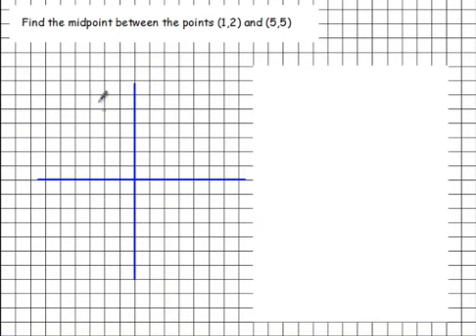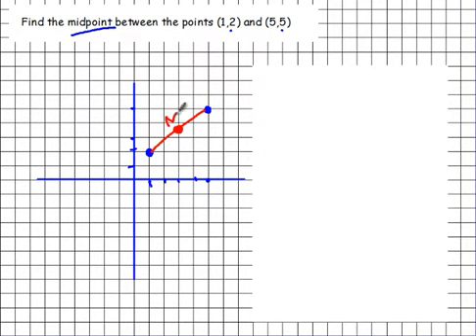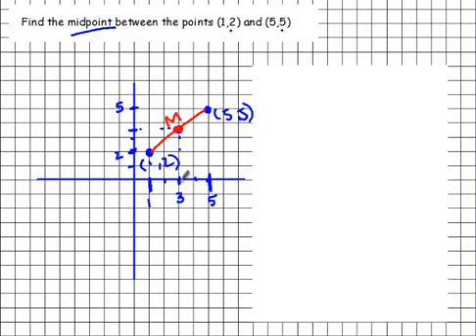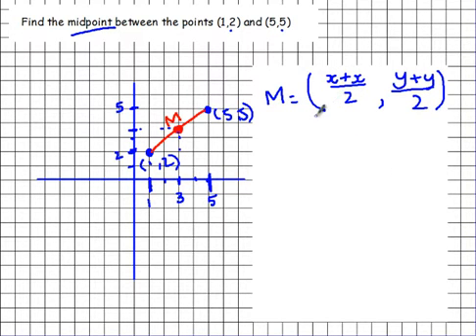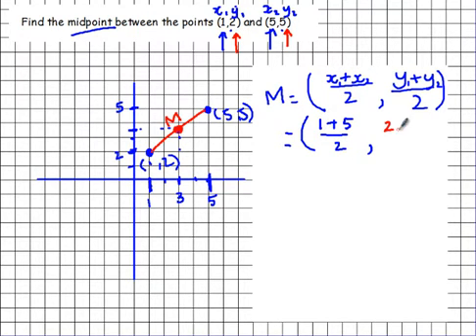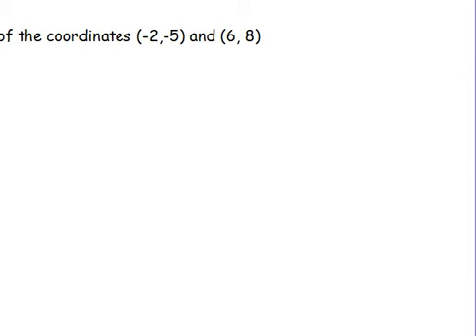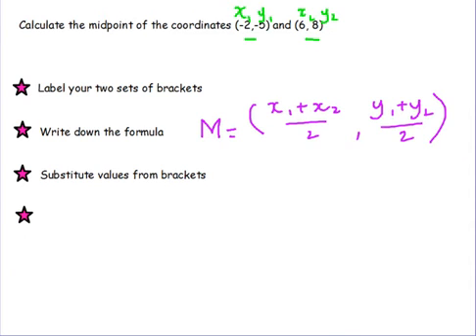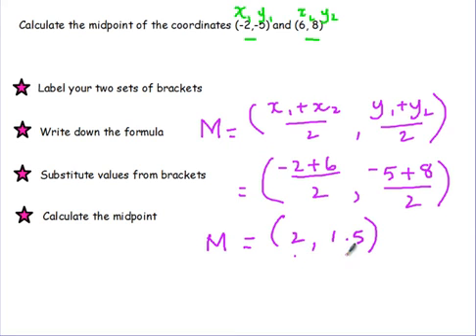finding the midpoint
This video will show you how to find the midpoint between two coordinates